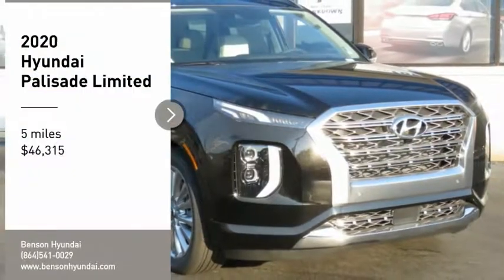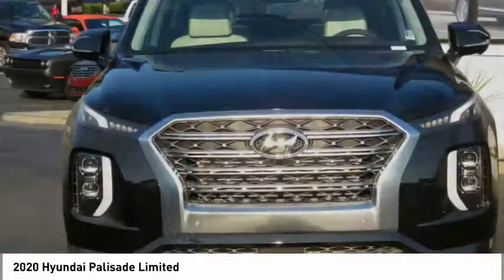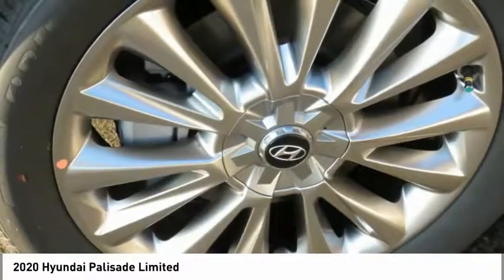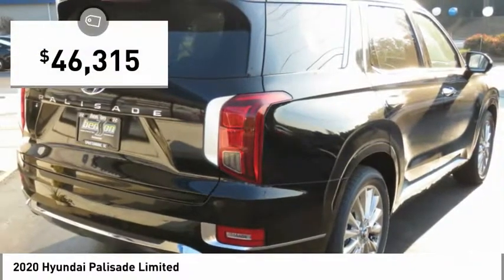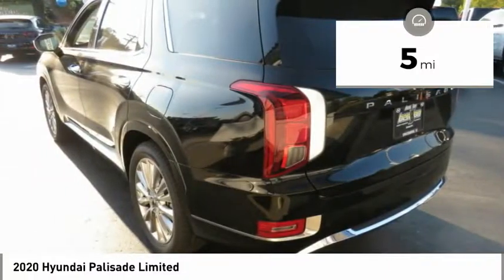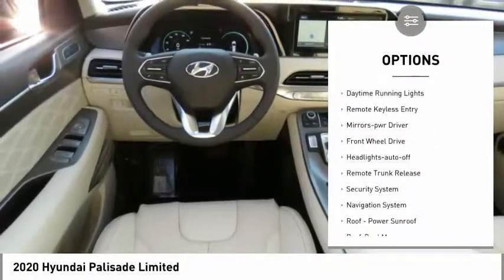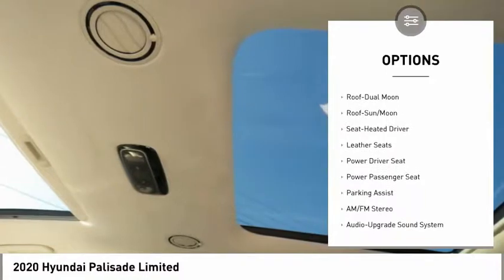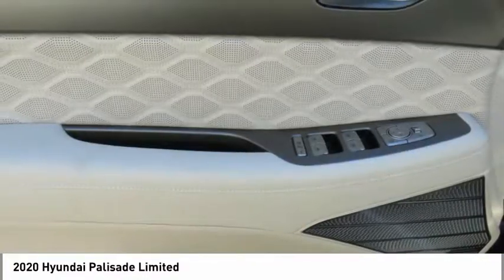2020 Hyundai Palisade Spartanburg SC H200151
2020 Hyundai Palisade Limited

Benson Hyundai
2550 Reidville Road

We don't hide behind disclaimers, we believe in 100% transparency at Benson Hyundai. Most dealers offer several discounts that no one is eligible for. (Uber Employee, Military Personnel) At Benson Hyundai we list them out for you. Black 2020 Hyundai Palisade Limited FWD 8-Speed Automatic with SHIFTRONIC V6 19/26 City/Highway MPGbrbrRecent Arrival! 19/26 City/Highway MPG